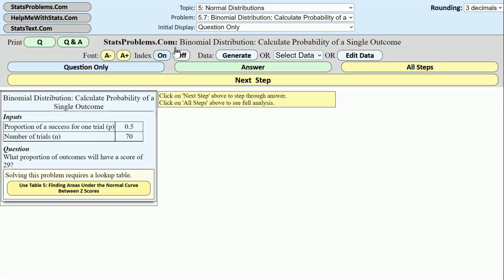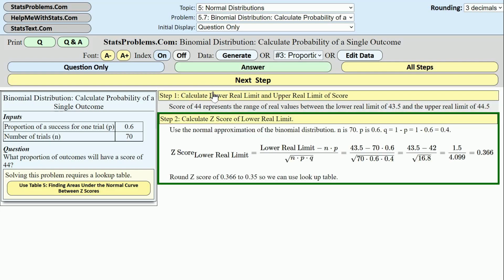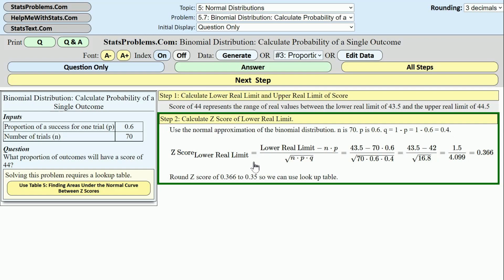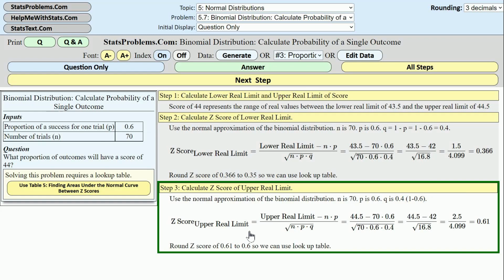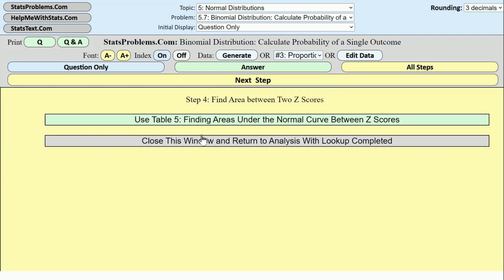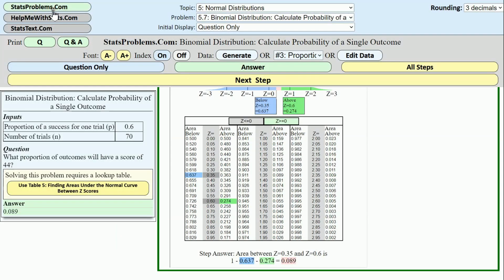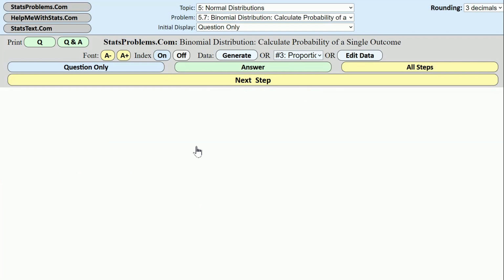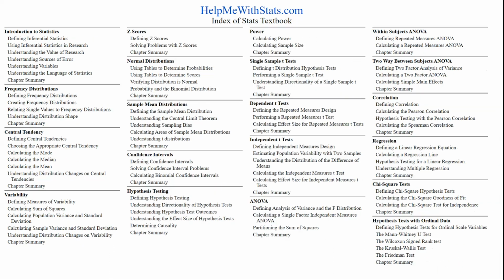How to Calculate Probability of an Outcome Using the Binomial Distribution : A Step By Step Solution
Learn how to Calculate Probability of an Outcome Using the Binomial Distribution with this step-by-step tutorial created using the free which lets you work step-by-step through an unlimited examples of more than 60 different statistical analyses. has the videos on this channel, concept videos, review questions a free online comprehensive behavioral statistics textbook.